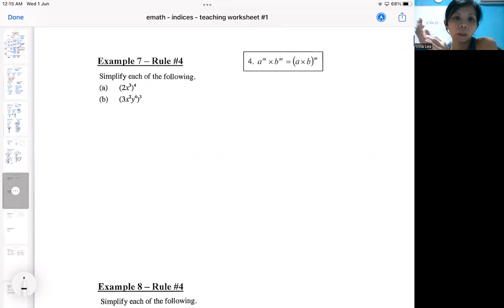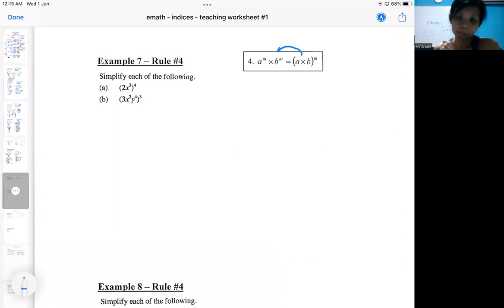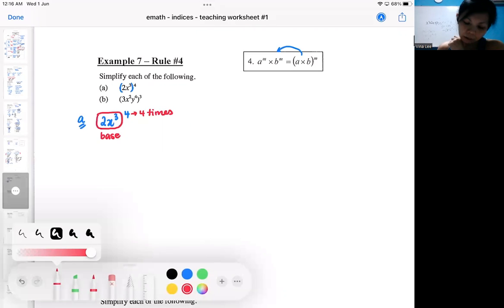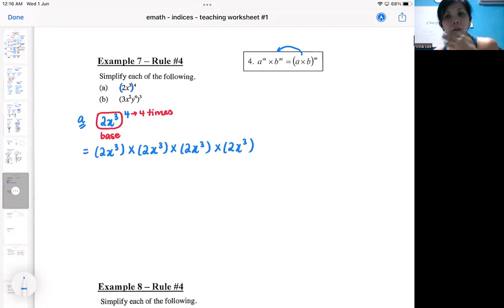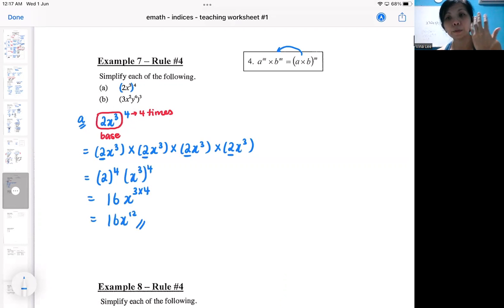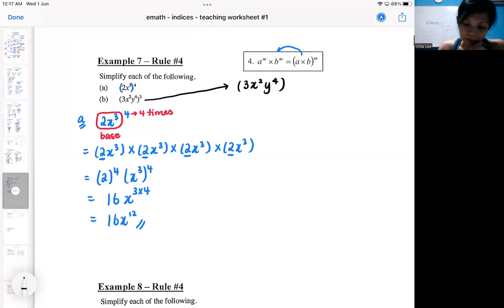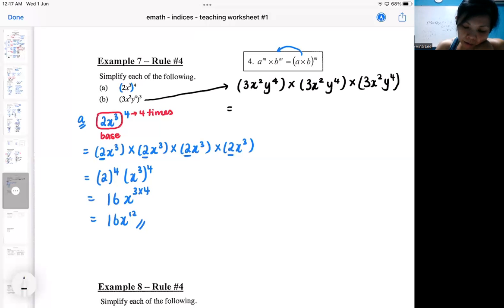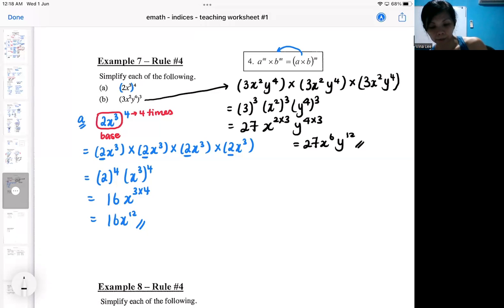em indices tw#1 example 7